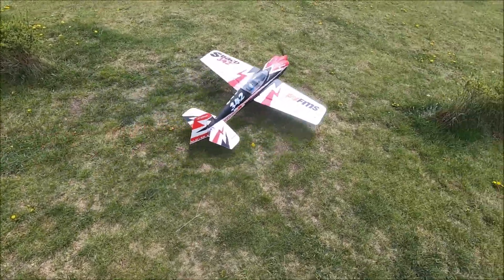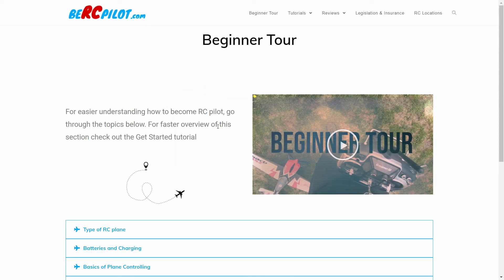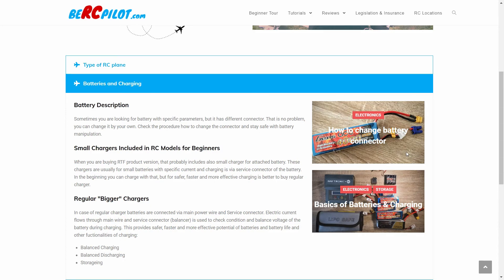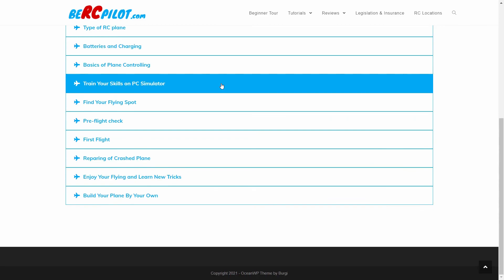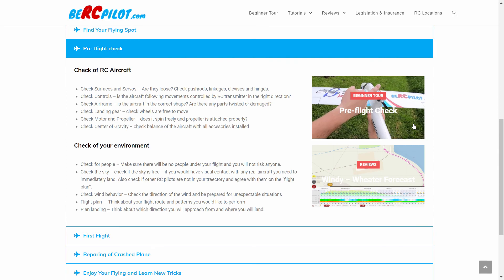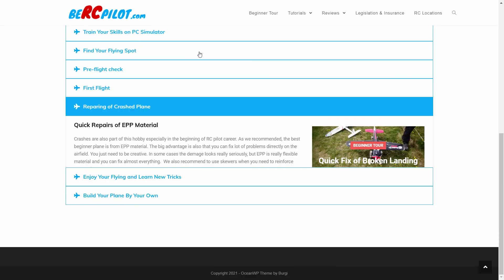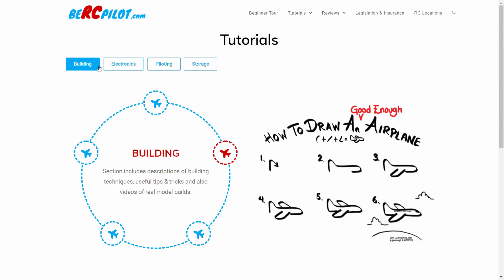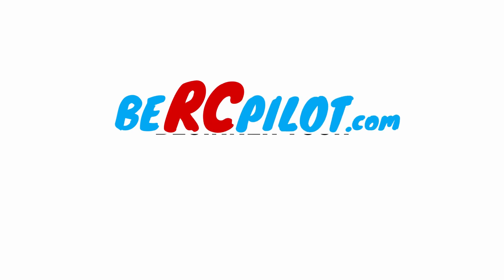Beginner Tour on beRCpilot.com - Step by Step Guide for RC Pilots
Do you know what kind of plane is the best for you or how to charge batteries? Check selected topics for beginners and become RC pilot!